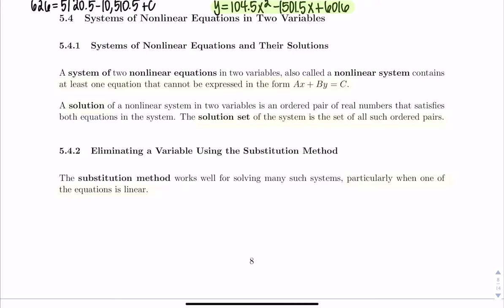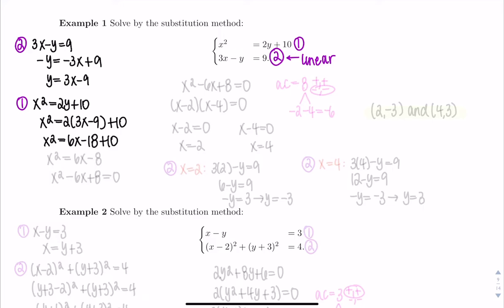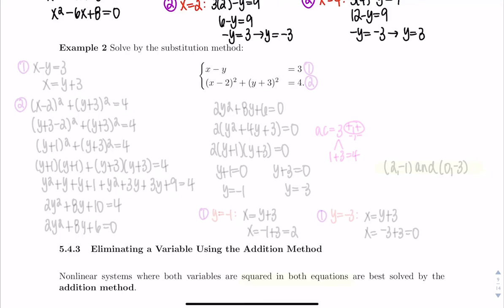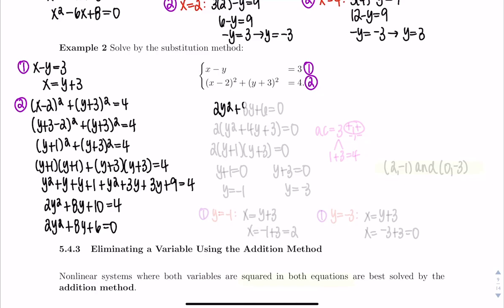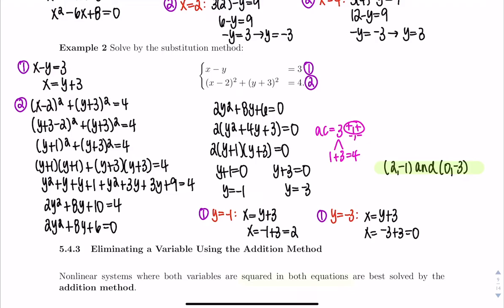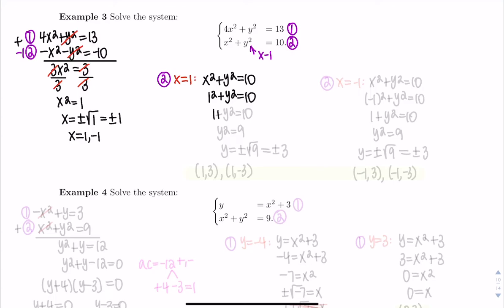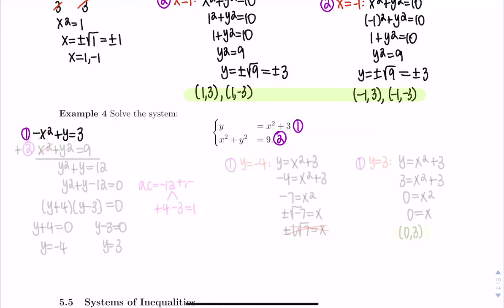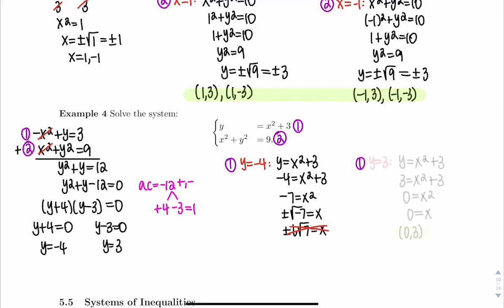MAC 1105 - College Algebra: Section 5.4 (Systems of Nonlinear Equations in Two Variables)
This video is about MAC 1105 - College Algebra: Section 5.4. This section explores systems of nonlinear equations in two variables.